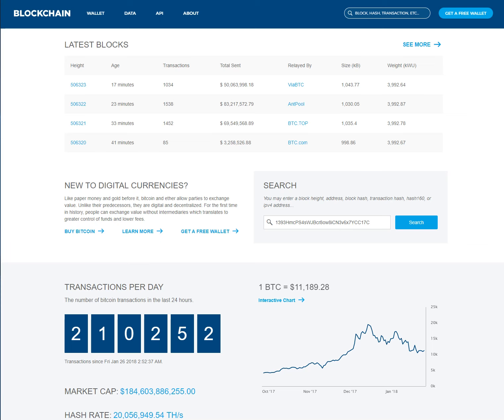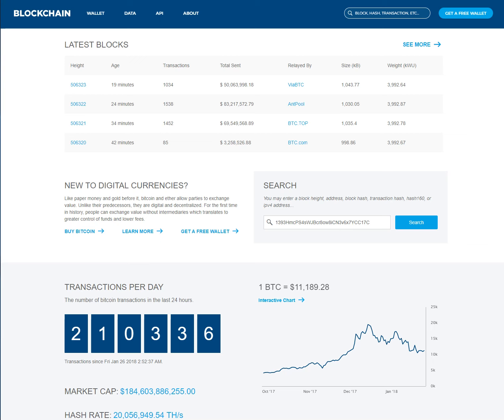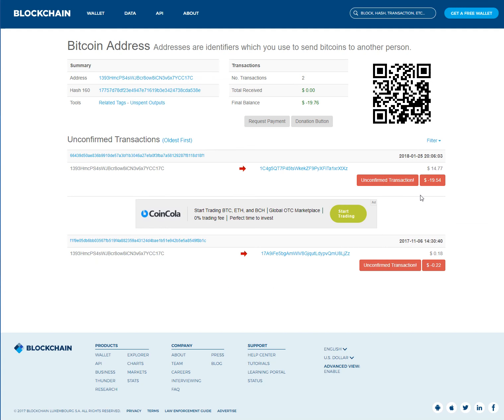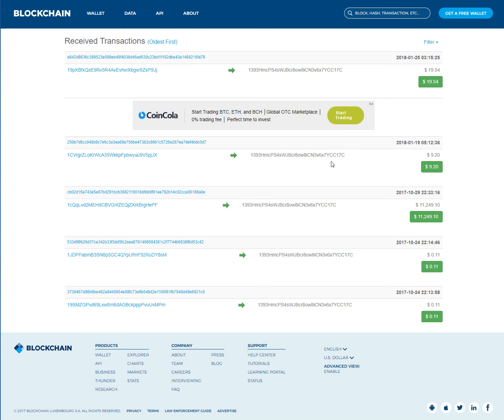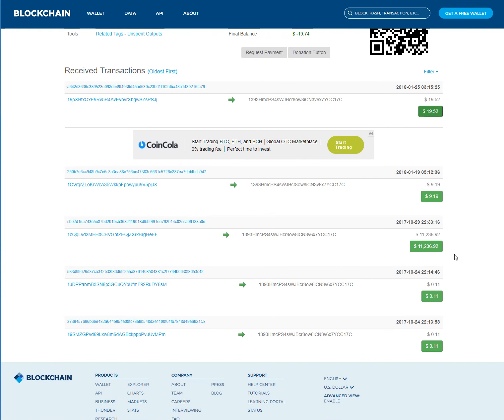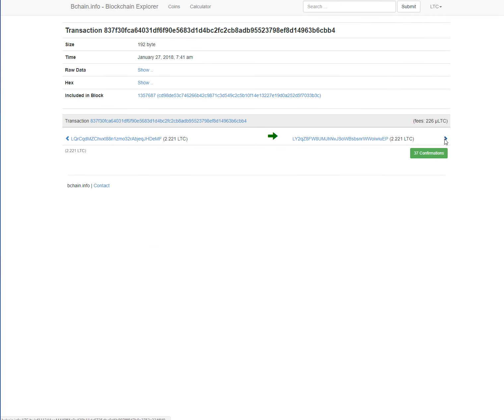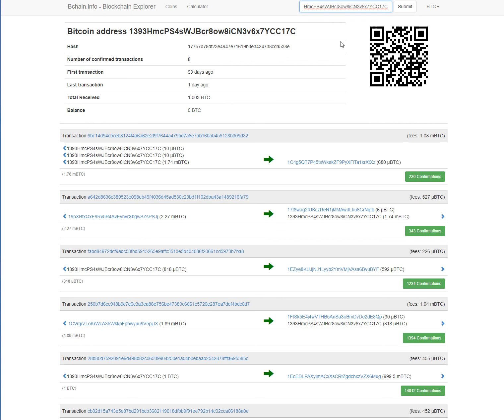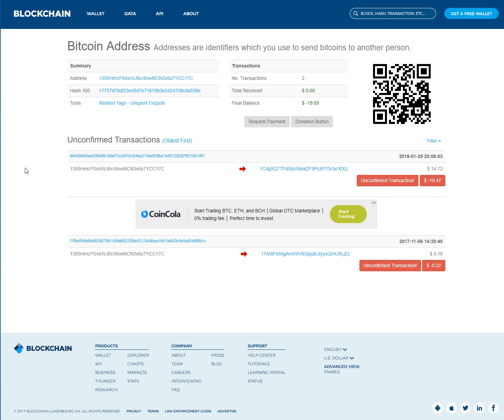BITCOIN PAPERWALLET BLOCKCHAIN ISSUES LOST MY CASH##%^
Then you can start trading and join the exchanges